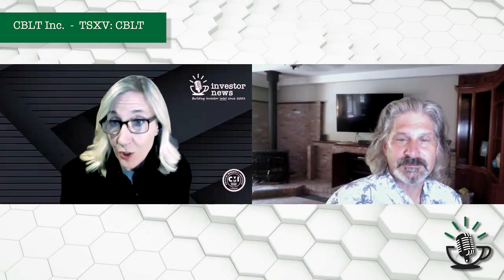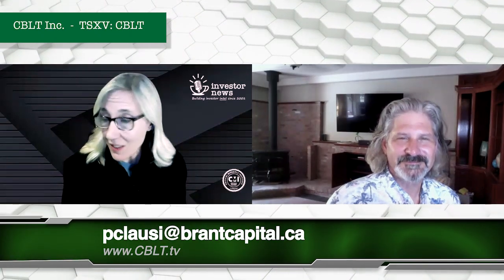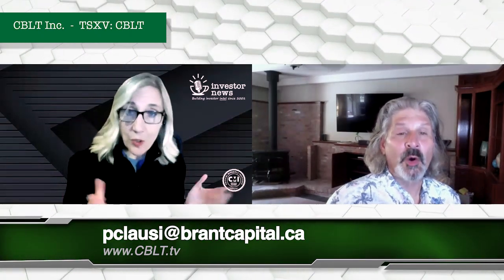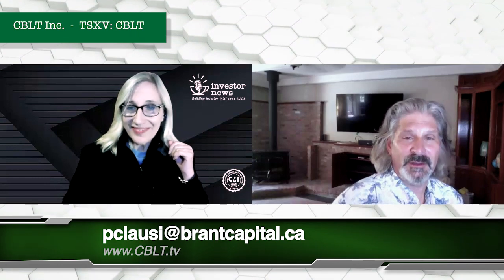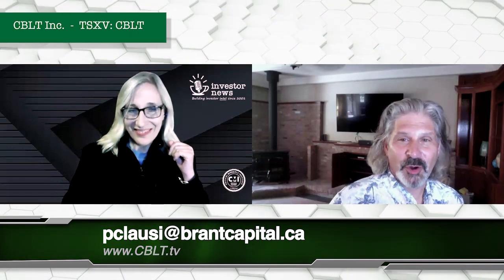Peter Clausi on how CBLT acquired the Falcon Gold Property in Sudbury, Ontario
August 9, 2024 — In a recent interview with InvestorNews host Tracy Hughes, Peter Clausi, President, CEO, and Director of CBLT Inc. (TSXV: CBLT), discussed the promising results from their Phase 1 reconnaissance prospecting program on the Falcon Gold Property in Sudbury, Ontario. The property, purchased from Kinross Gold Corp. in 2023, showed high-grade gold samples, particularly an impressive 25.7 g/t Au. Clausi noted, "This successful initial work program confirms the presence of high-grade gold mineralization as reported by previous operators." The property includes historic sites like a shaft, dump, and trenches, indicating past productive activity. CBLT's first sampling program aimed to verify the historical high-grade mineralization, and the results did not disappoint.

Clausi elaborated on how CBLT acquired the Falcon Gold Property, highlighting that it was a strategic purchase due to its location next to CBLT’s Copper Prince property and the historical significance of the site. "We were the only logical buyer to buy the middle piece, and that's how we came to own this forgotten gold producer," Clausi explained. The recent sampling compared favorably to historical data, such as samples taken in 1994 that exceeded 30 g/t Au. Moving forward, CBLT plans to conduct more detailed mapping and sampling, including clearing historical features to prepare for a comprehensive 2025 exploration program. Clausi emphasized the importance of leveraging both new and historical data to guide their future exploration efforts.